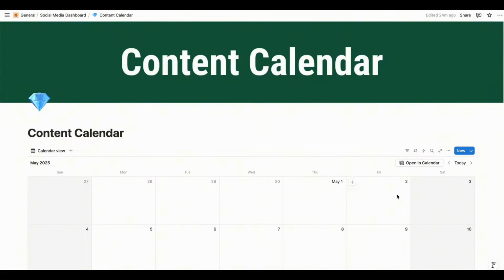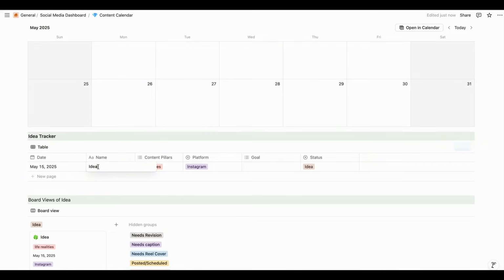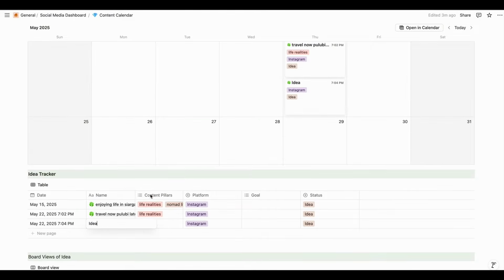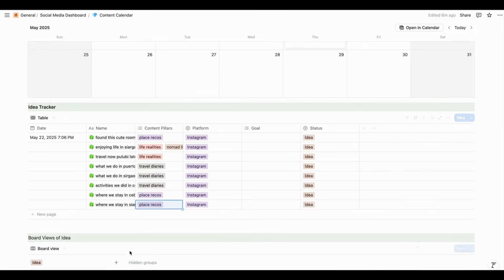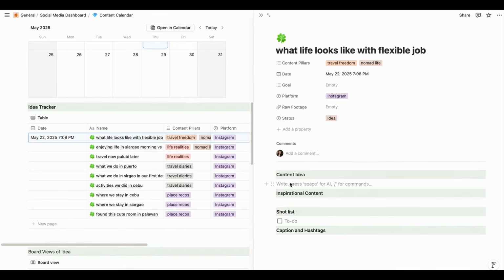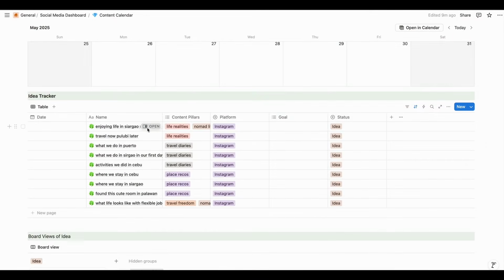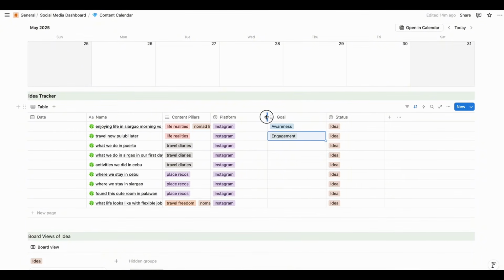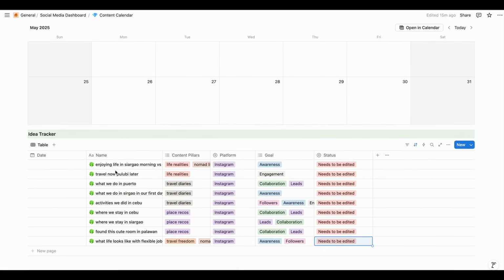How I Create Unique Content Ideas for Clients (Step-by-Step Strategy)